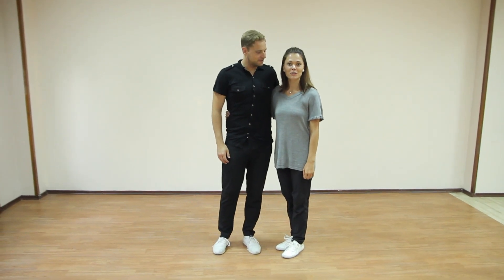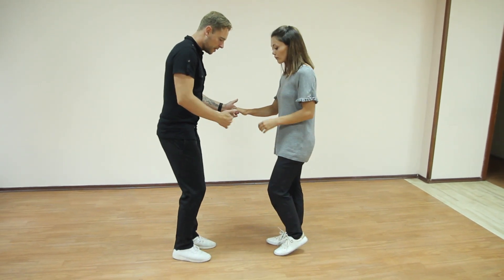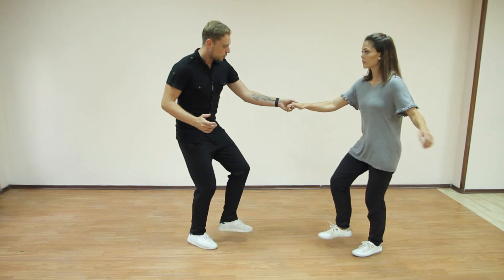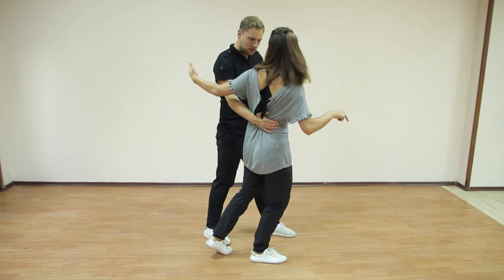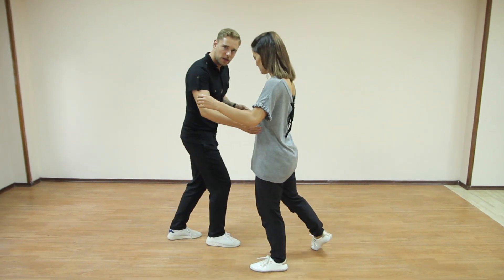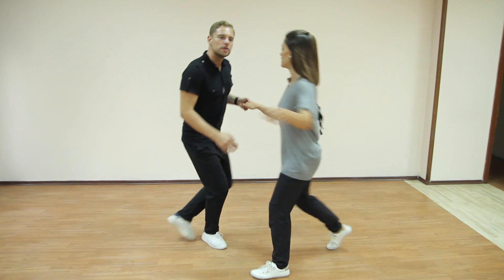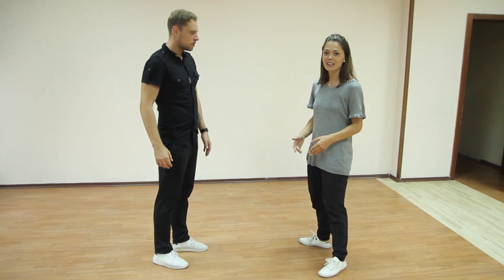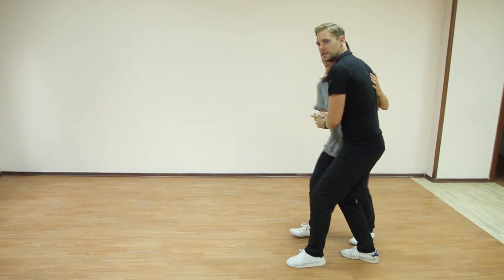Thorbjorn & Flora Day 1 IA+A Classes Let's dance 2018